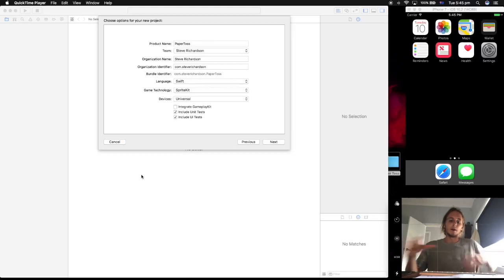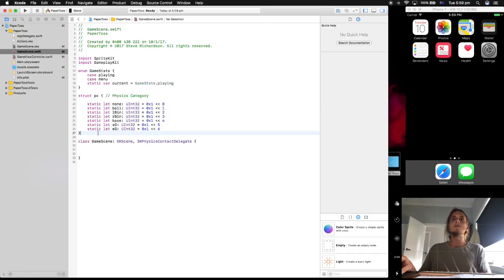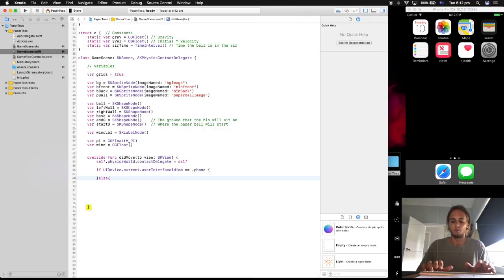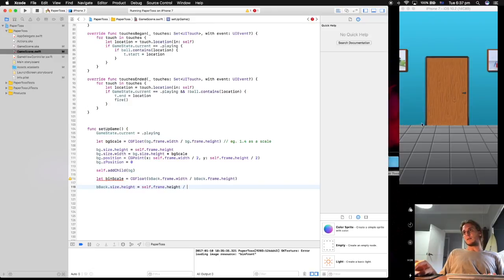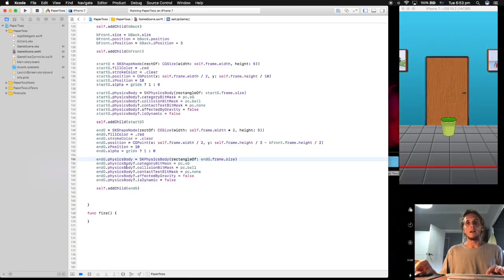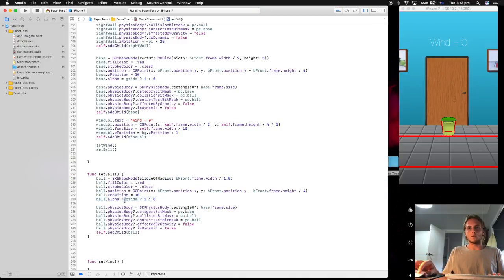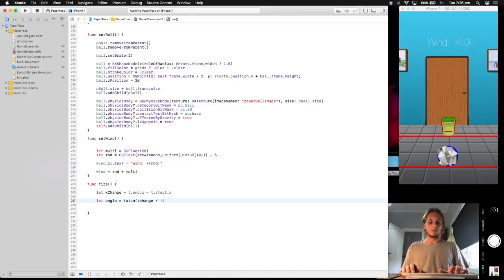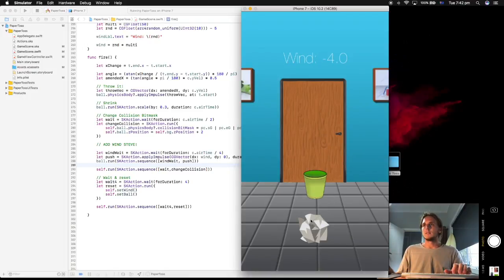How to make Paper Toss (Swift 3 - Xcode - SpriteKit)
This is a very informal tutorial that I thought would be good for the beginner to program along side me as I "think out loud". I have not worked on the aesthetic side of things so much but more to give understanding of the SKPhysics mechanics behind such a game. I have tried to be clear (considering my accent) in explaining even the smallest things that are happening.

Leave any questions in the comments and I will try my best to answer. Otherwise just let me know how you found the video!